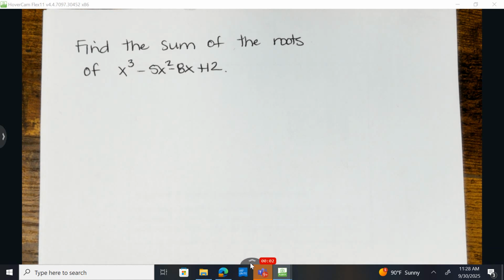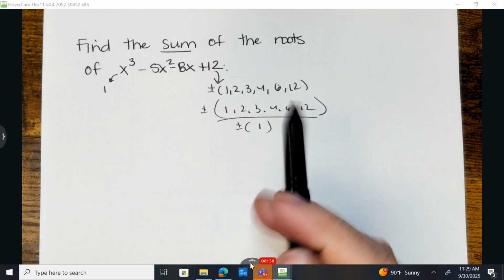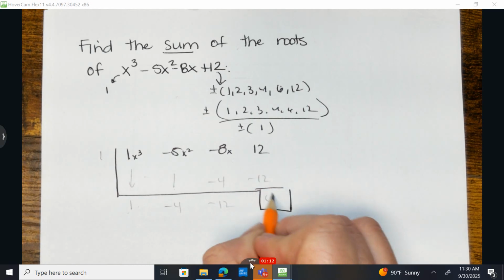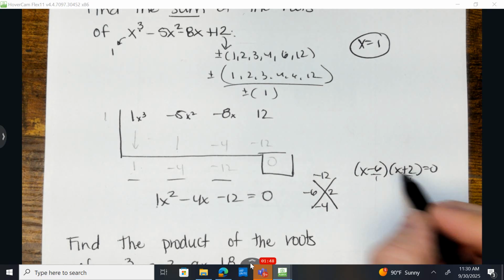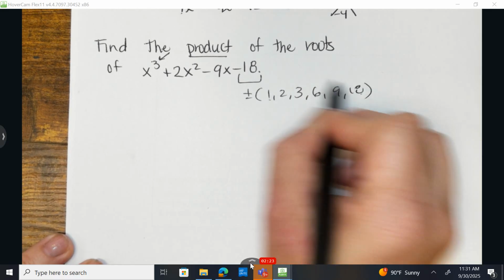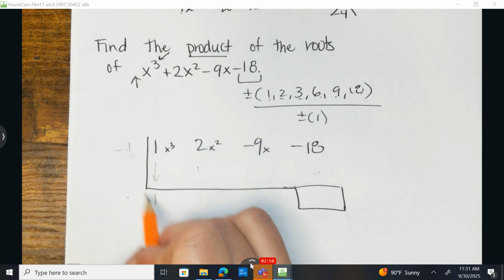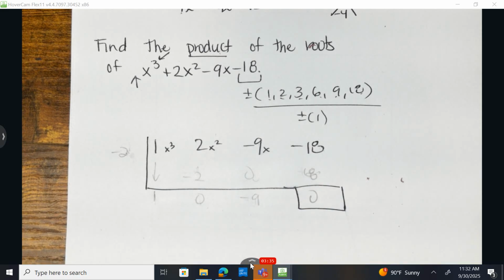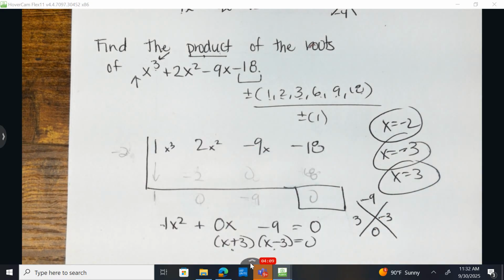Are you ready for the test? Part I